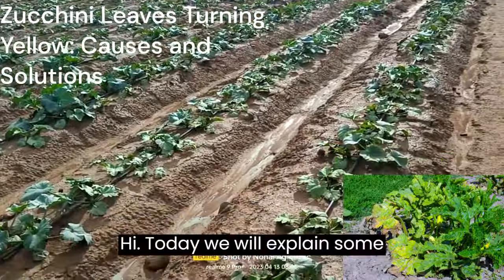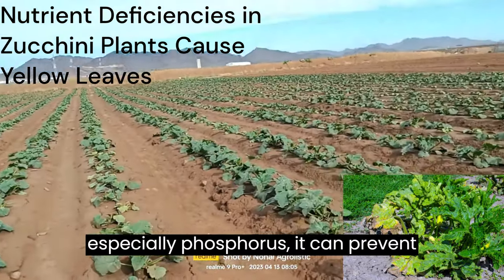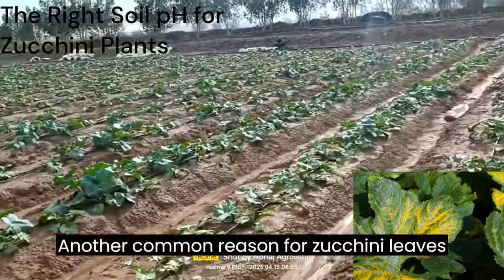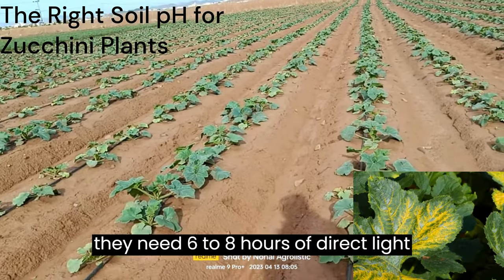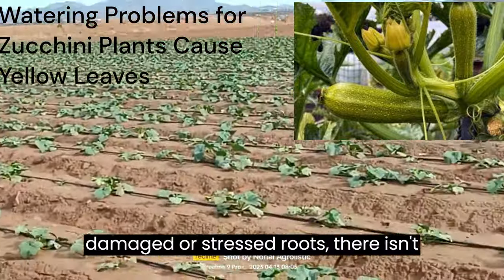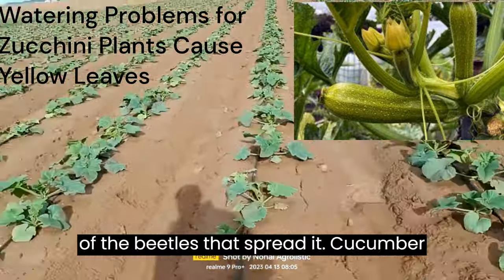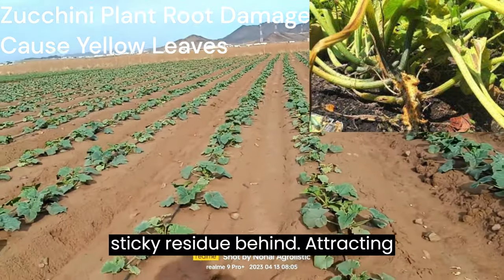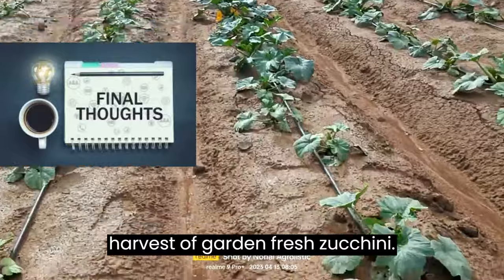Zucchini Leaves Yellowing : Causes and Solutions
When your zucchini leaves start to turn yellow, it can be confusing and frustrating. You want your zucchini plants to be as healthy as possible. So what’s gone wrong?